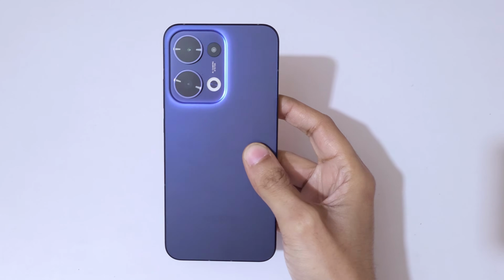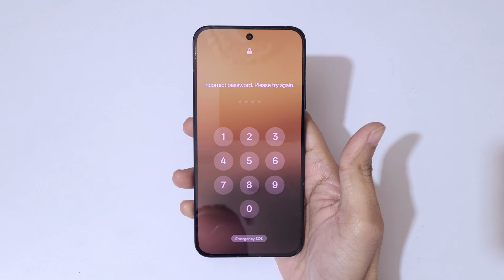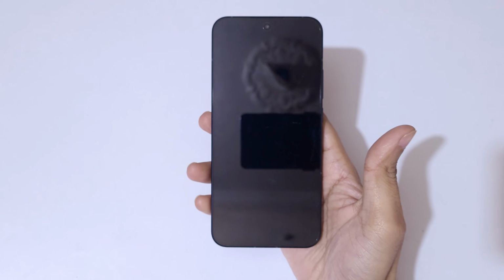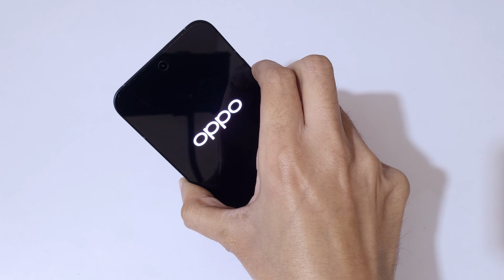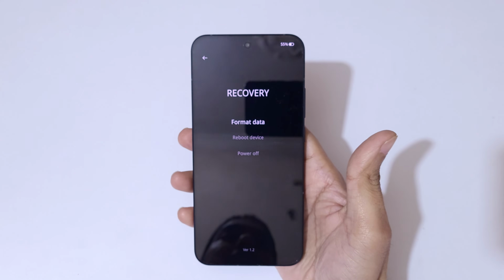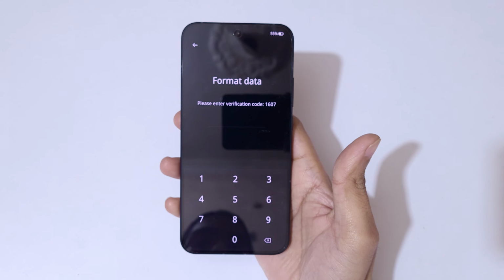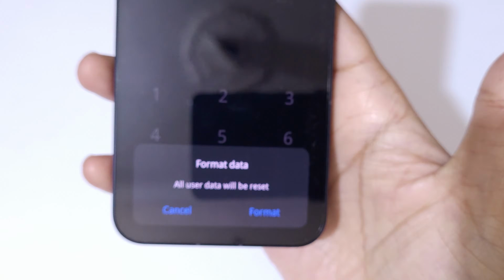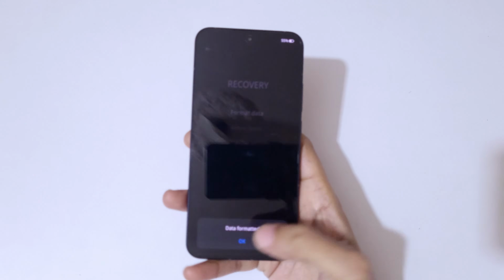How to Hard Reset OPPO Reno 13 5G - Forgotten Password/Factory Reset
How to Hard Reset OPPO Reno 13 5G Smartphone. If you forgot the security password of your OPPO Reno 13 5G, This will work for Reno 13 5G and any other OPPO Smartphone. [Factory reset/wipe all data]